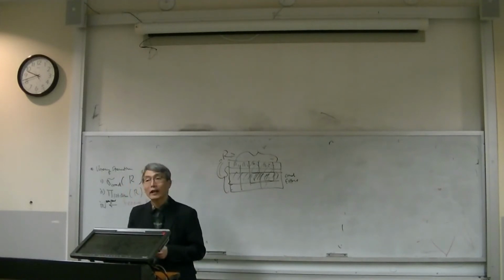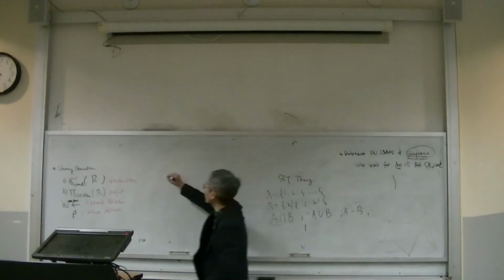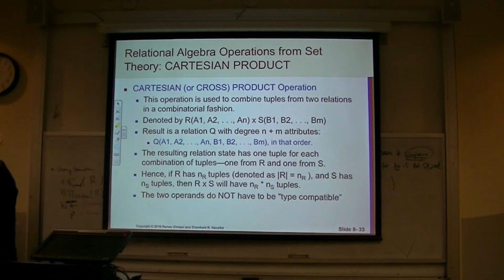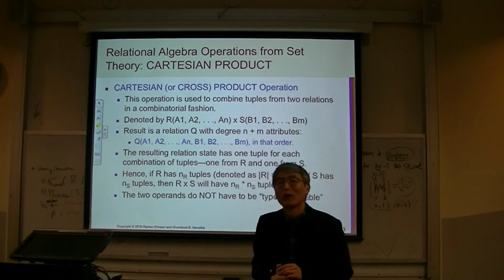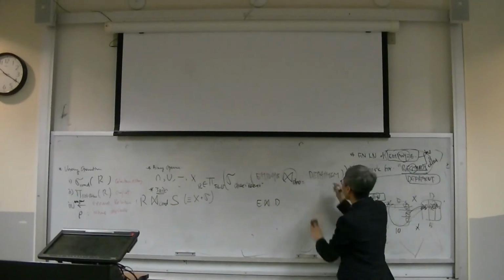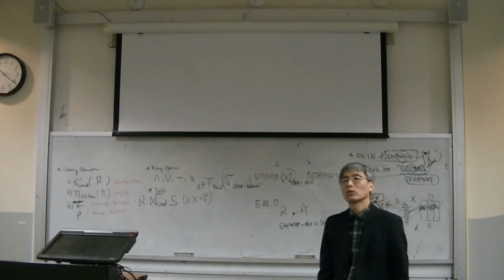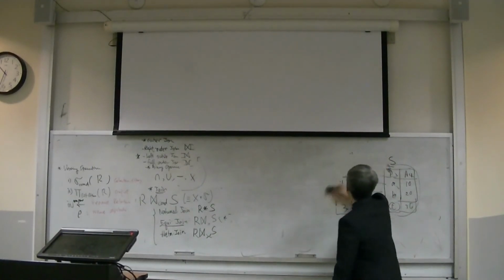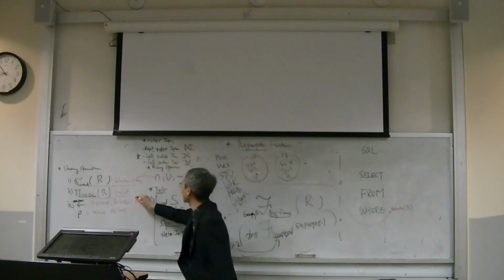CPSC551 w6 2 25 2020